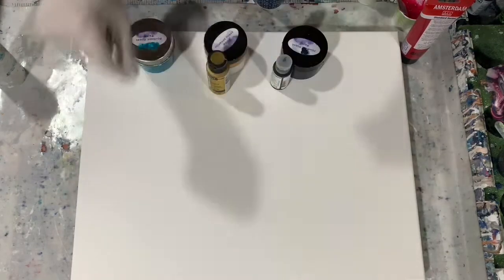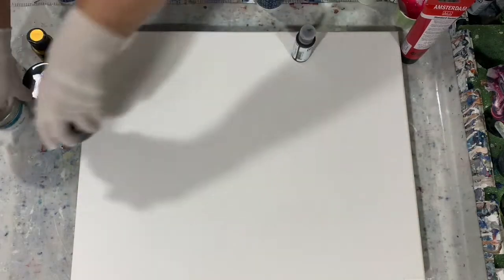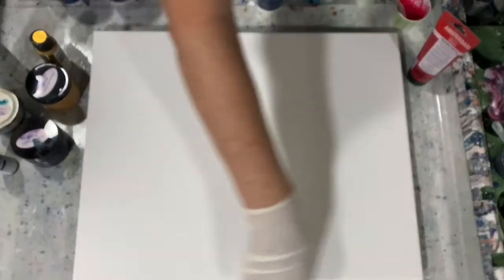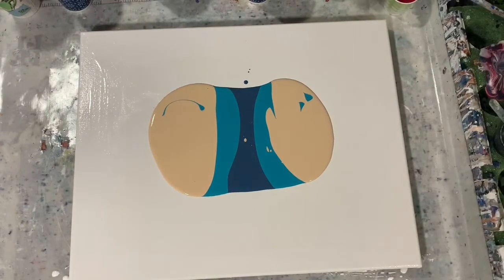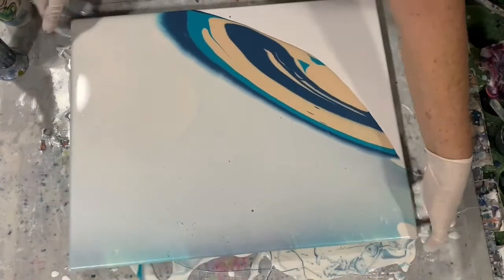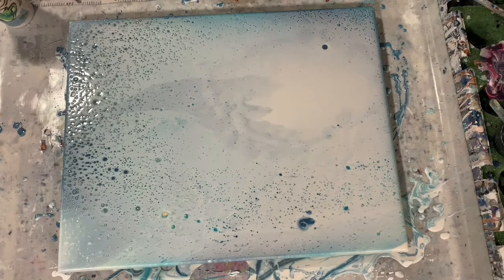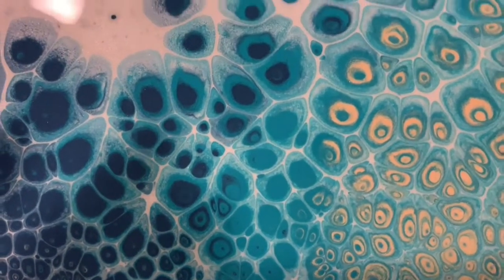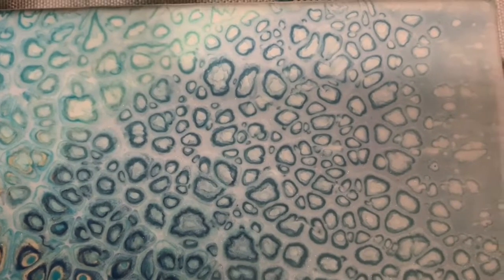Pearl cell pour acrylic painting. Inspired by Pieces of Tara Artistry. Video 339.Great results.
Pearl cell pour acrylic painting. Inspired by Pieces of Tara Artistry. Video number 339. Great results. Please check out Tara's channel as she goes into great detail on her videos as to how she mixes her paints with the pouring mediums for each step.

Materials used:
Pearl cell paints: Pourage Posse Moody Blue Shimmer mixed with Golden Payne's Gray; Pourage Posse Ocean Teal Blue, Pourage Posse Gold Rush mixed with DecoArt 24K Extreme Sheen Gold.

Pouring medium for above:
4 parts untinted deep satin enamel (Dutch Boy)
3 parts Floetrol
1 GAC800
.5 part Liquitex Pouring Medium
2 parts tube paint or 1 part fluid paint (add water for tube paints (about 4 parts)

Puddle Paint: DecoArt White Pearl.

50% Floetrol
50% GAC800

I used 5 parts of the pouring medium to 1 part of the tube paint and thinned with just a little bit of water as not much was needed.  If using fluid paint no water is probably needed.